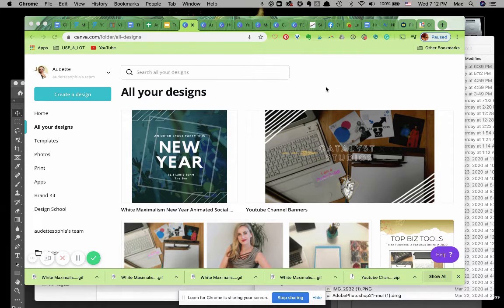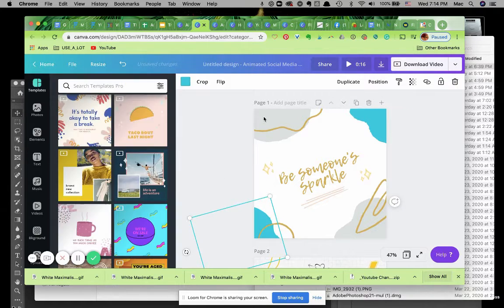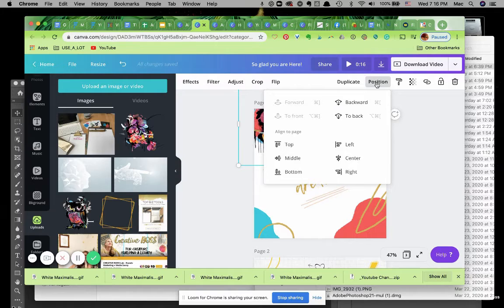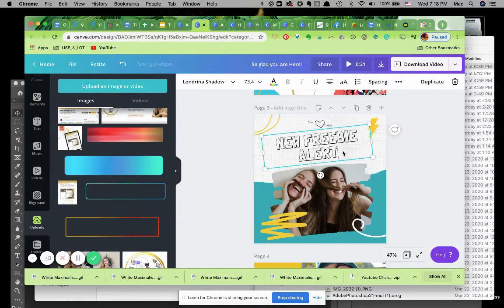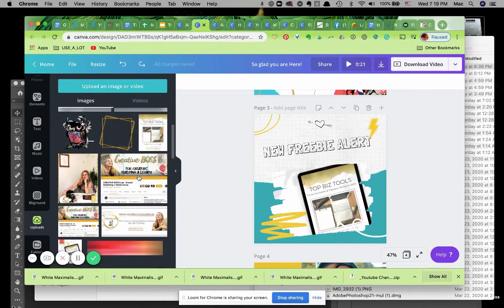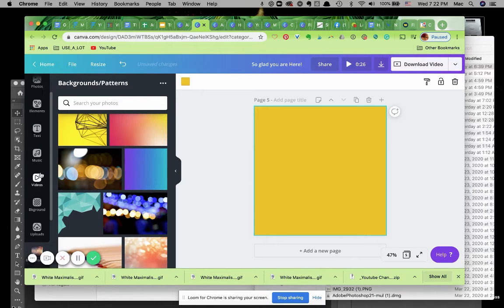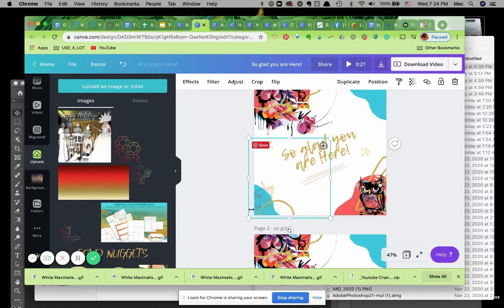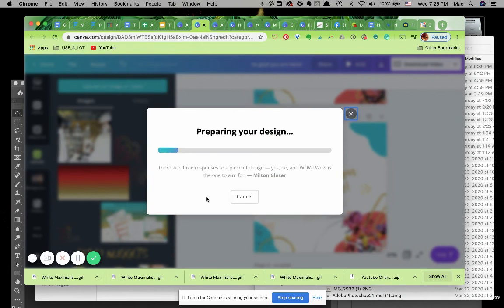How To Create a Cool Customized Animated Gif or Video in Canva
Step by Step guide to customizing an animated gif or video inside of Canva

By Audette Sophia of Catalyst Studios